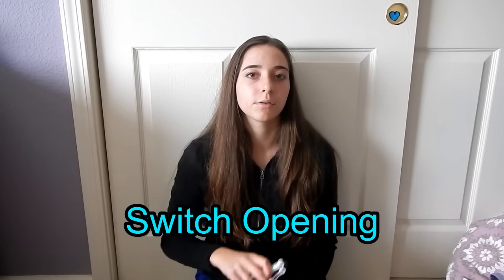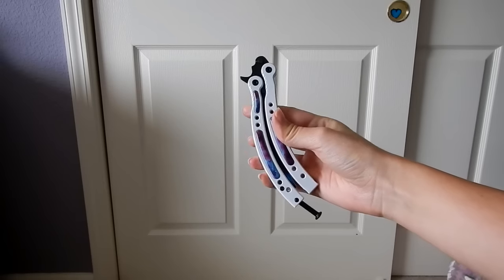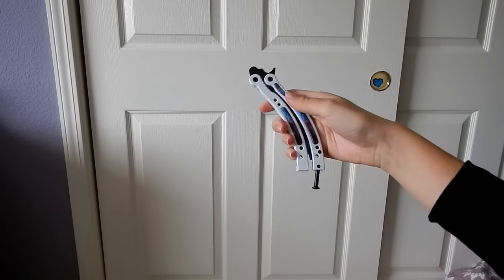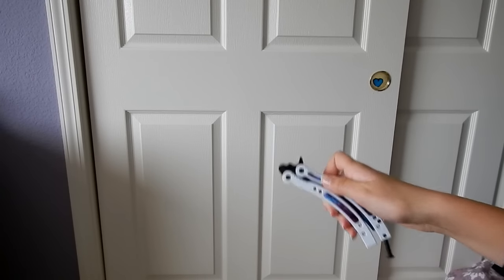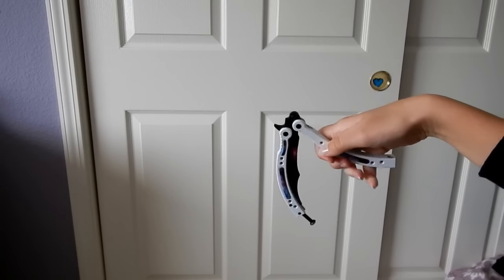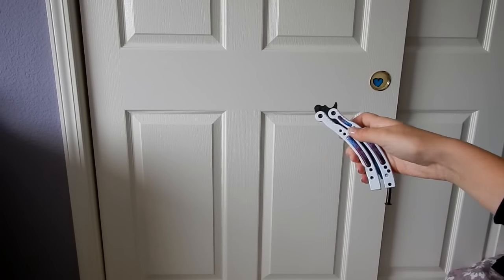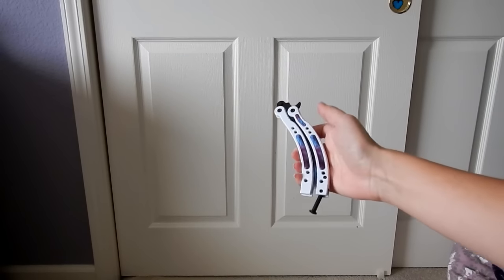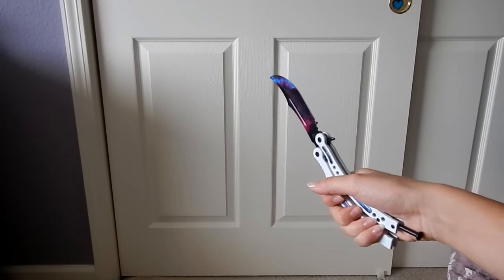Upward Swing Handle Switch Opening (Beginner)- Beginner Butterfly Knife Tricks that look IMPRESSIVE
Upward Swing Handle Switch Opening (Beginner)- Beginner Butterfly Knife Tricks that look IMPRESSIVE- Long title, but nice and easy opening, it looks cooler than most of them.

Hope you all are staying healthy with this virus everywhere!

Here is the link to the galaxy colored knife :)

Here is the link to the Red and Black Cuts knife

Here is the link to the dragon tattoo knife... It is really nice and smooth